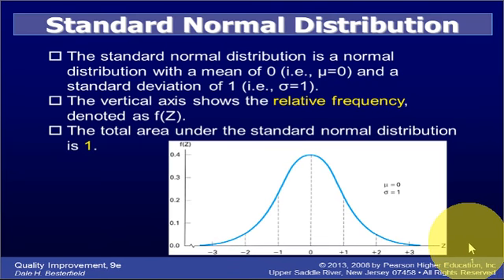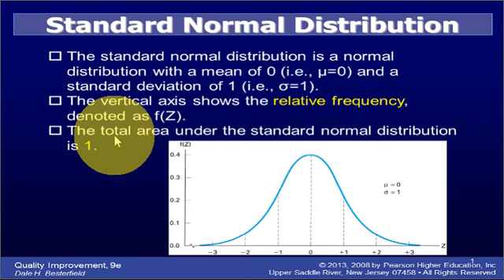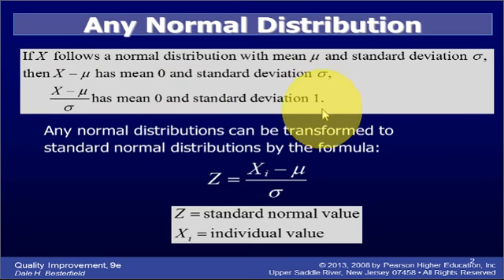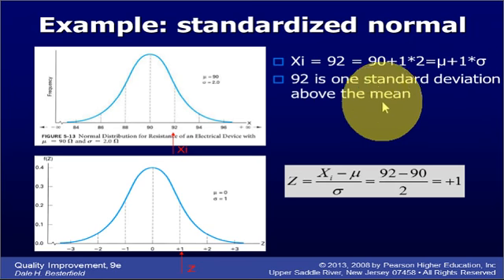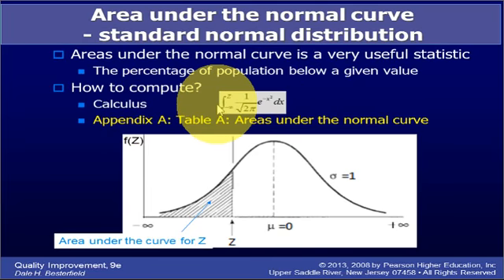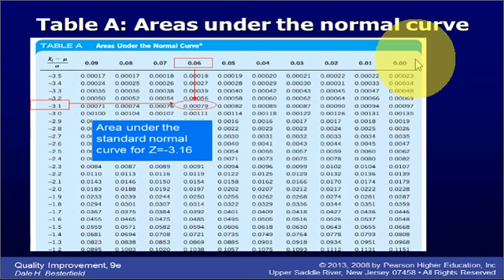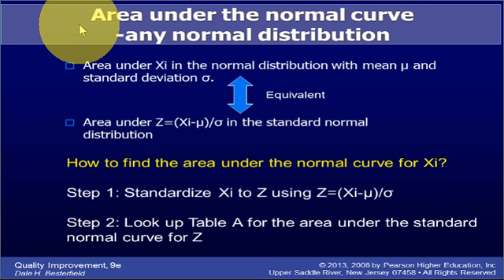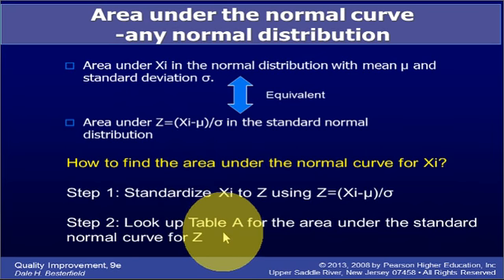wk03 02 part2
Standard normal distribution & conversion of any normal distribution to the standard normal distribution